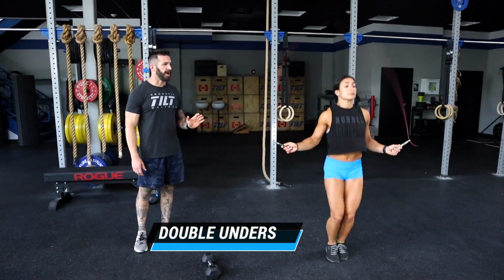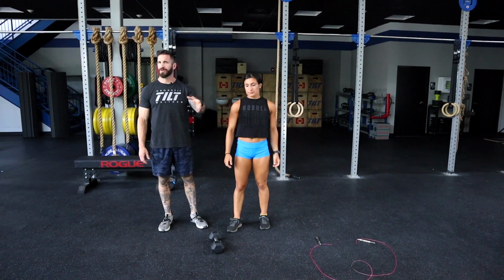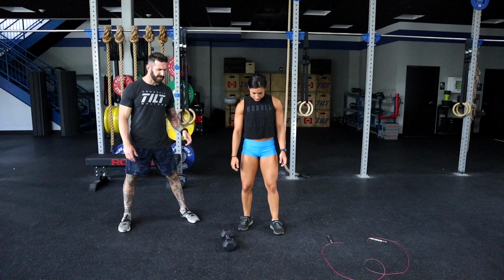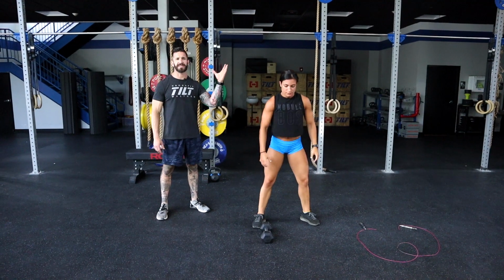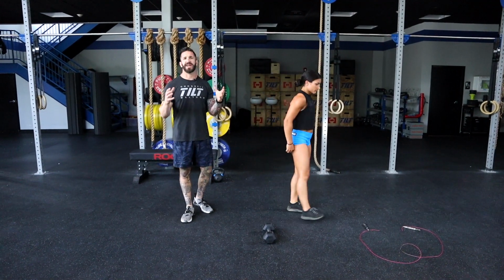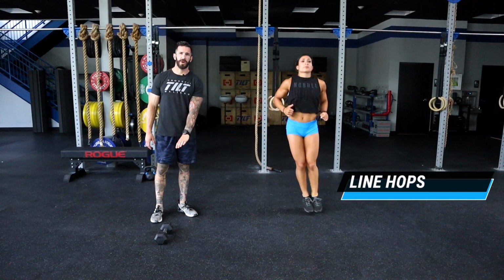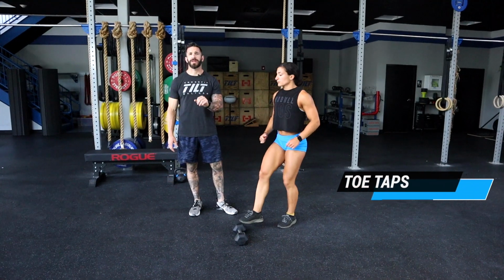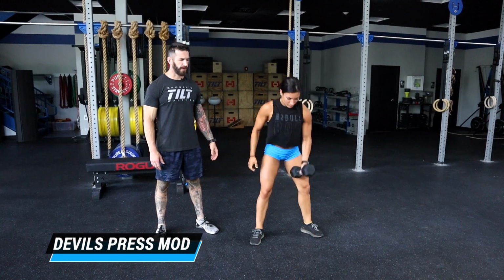At Home Workout 6 -29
This video is about At Home Workout 6 -29